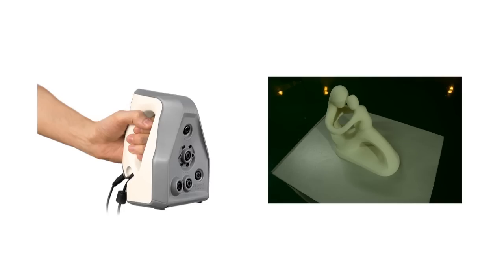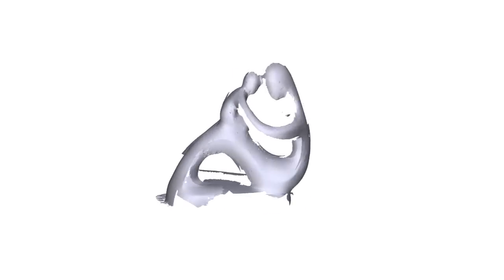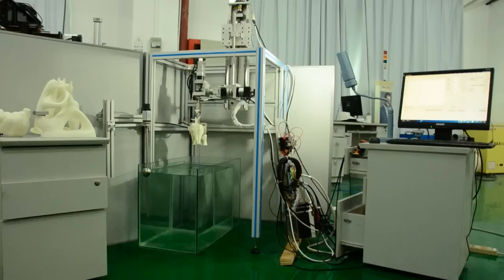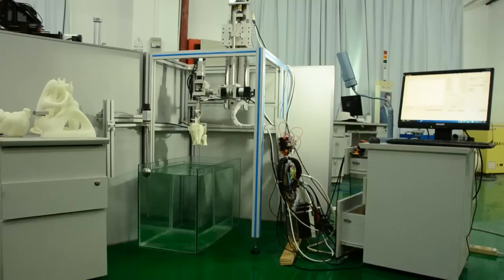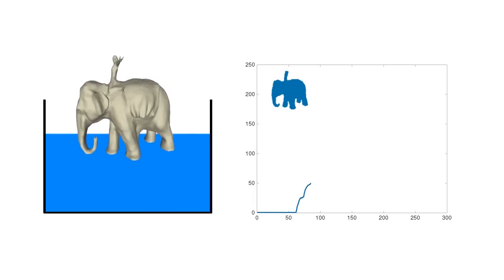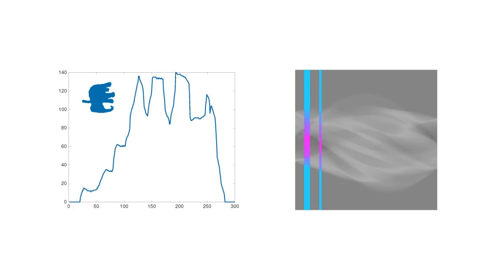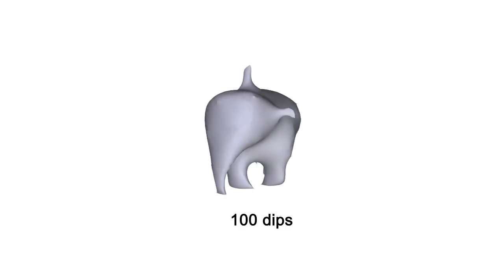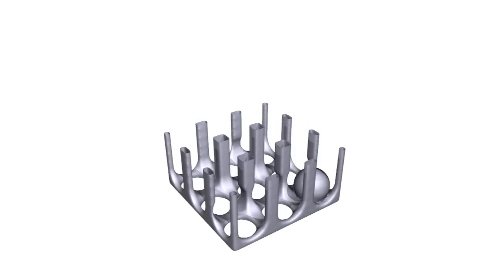BGU Researcher Develops New 3-D Scanning Technique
Scans are made using a robotic arm and water, improving the quality of 3-D object production.